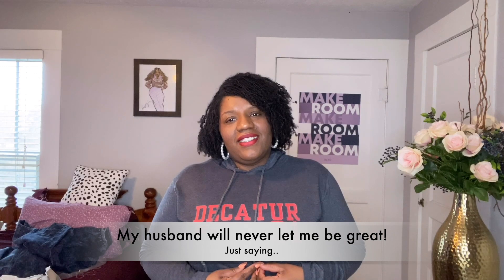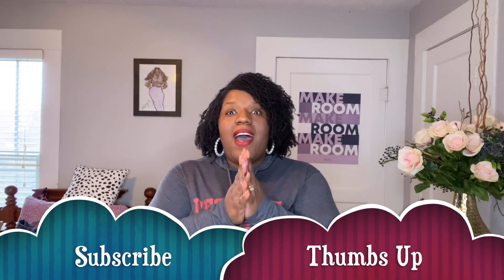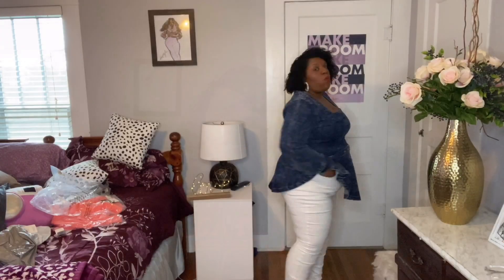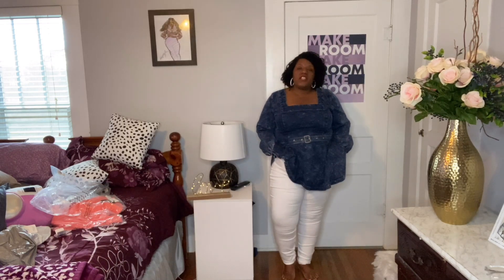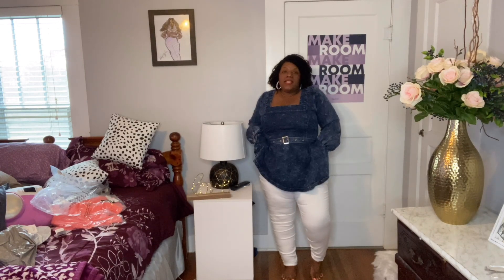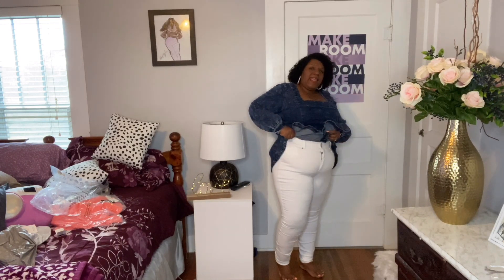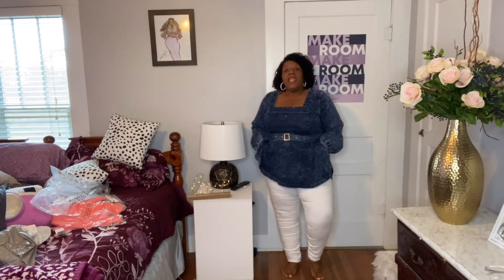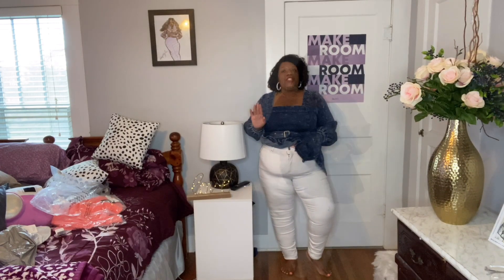Flatter Your Curves | Fashion To Figure Denim Haul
Fashion to Figure is trendy, affordable plus size women's clothing specifically designed to flatter your curves. Today we'll be going over denim pieces designed to conceal and camouflage the mid-section. As usual, this guide is to help you with your plus size denim needs this Spring! Enjoy

Plus Size White Classic Curvy Skinny Jeans  (I'm wearing a size 20.. size up)

Fringe Denim Sold Out (But linked more denim jackets)